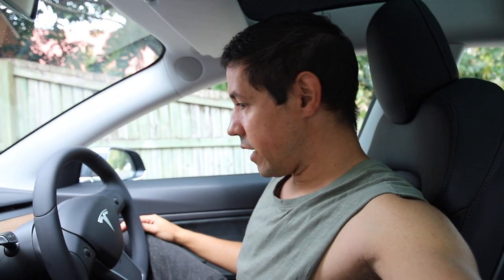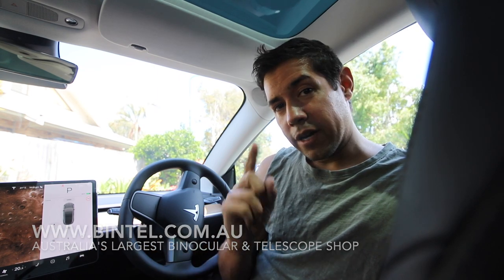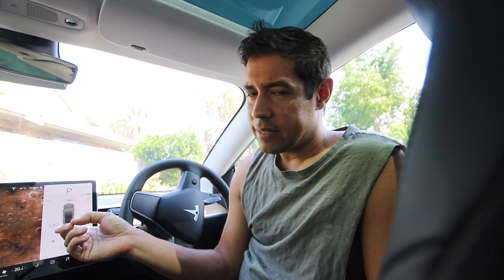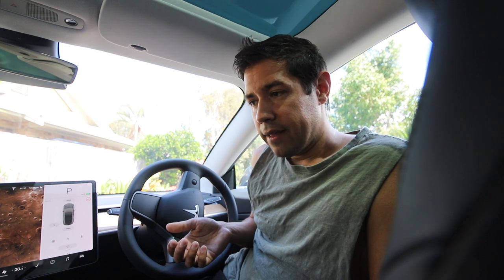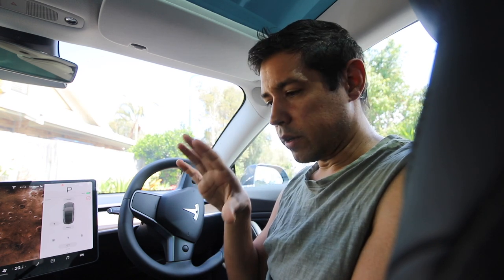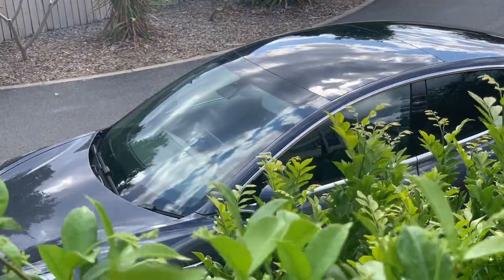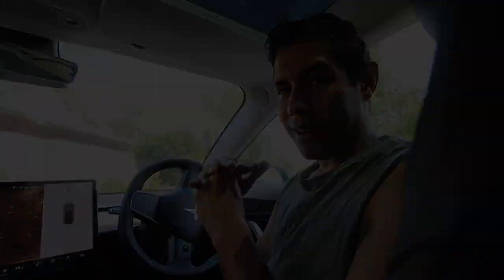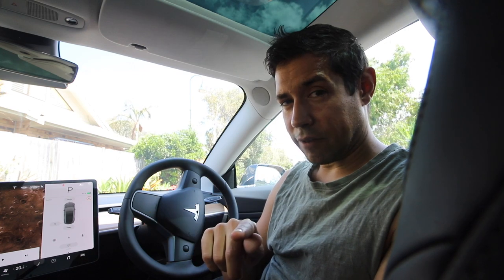Aus Astronomers Guide to the Tesla Model 3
I bought a new new car, and it's amazing. It's runs on starlight, is hyper connected and comes with a built in AI but I share my perspective as an astronomer on this unique vehicle.

Big props to BINTEL - Australia's Largest Telescope and Astronomy Store and their great new website for all your astronomy needs

EQUIPMENT LIST
Celestron 11" Edge HD Telescope